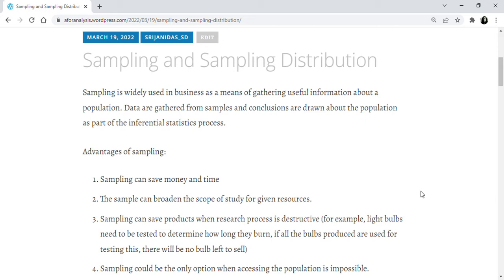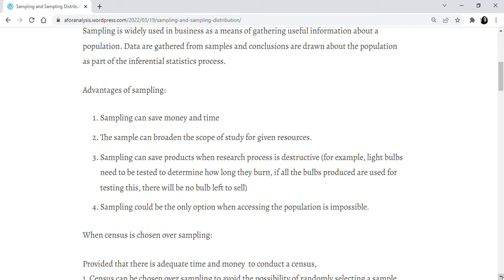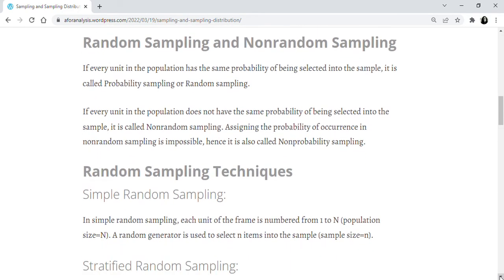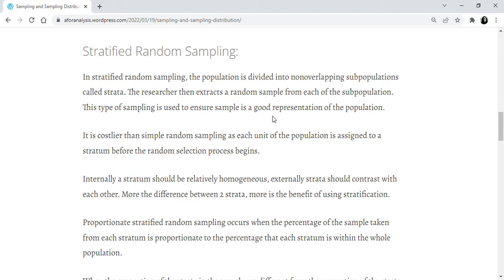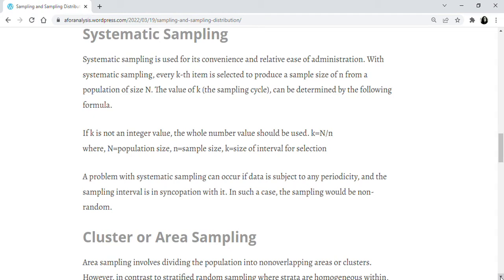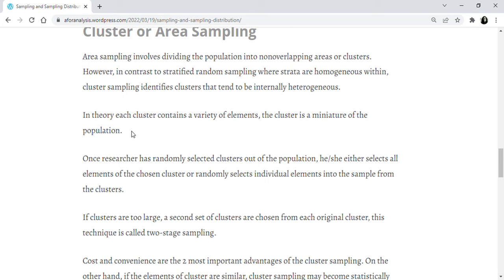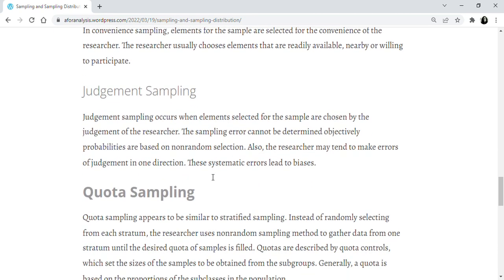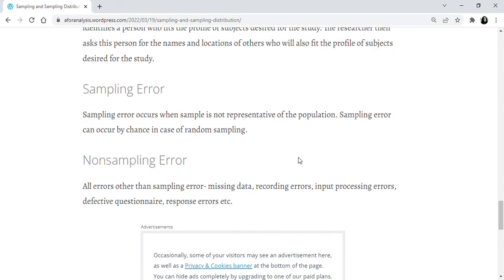Sampling and Sampling Distribution | A for Analysis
This is the sixth episode of the series study statistics with me.
In this video, we talked about random and nonrandom sampling techniques in inferential statistics.